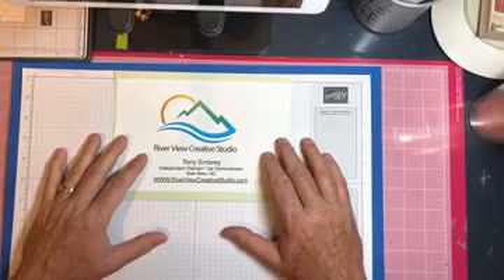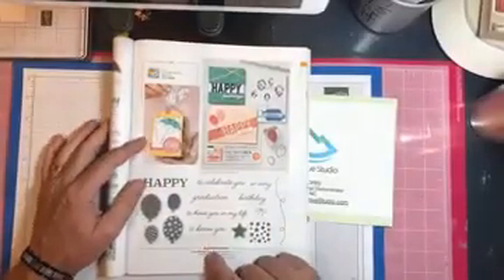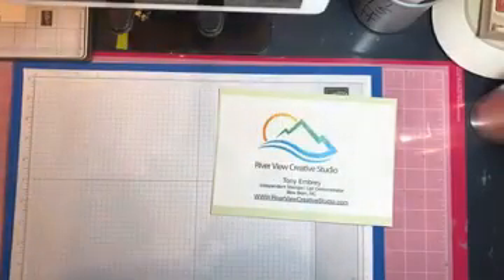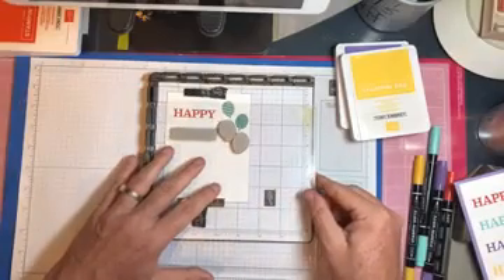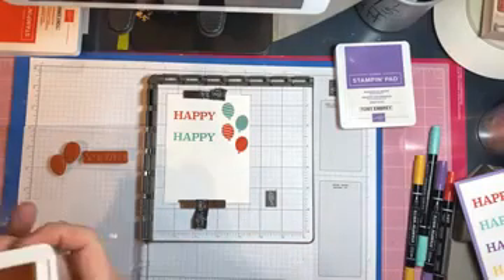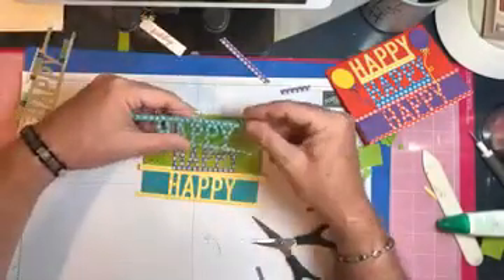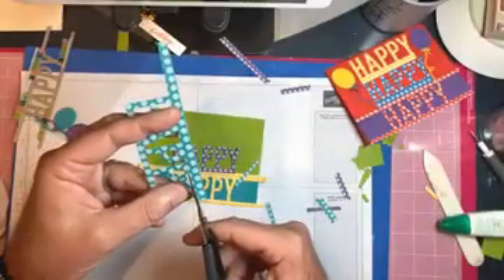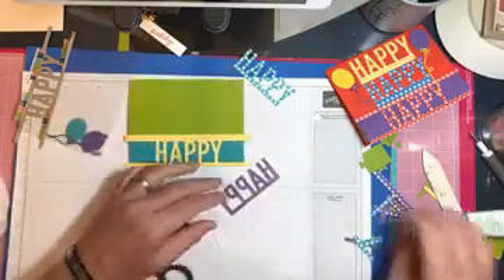SoMuchHappy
In this video tutorial I will be sharing how to make 2 different cards, using the SU "So Much Happy" stamp set and "Happy Dies".